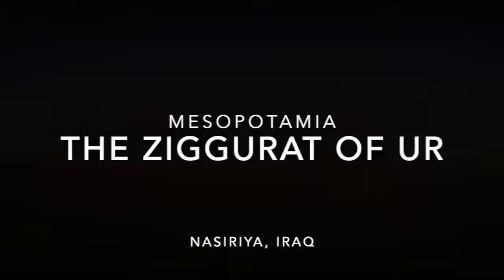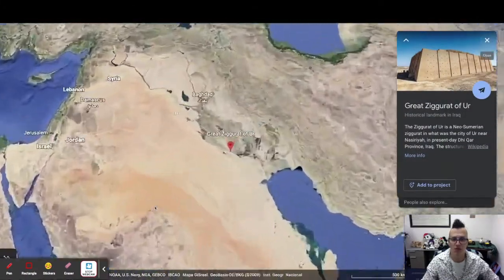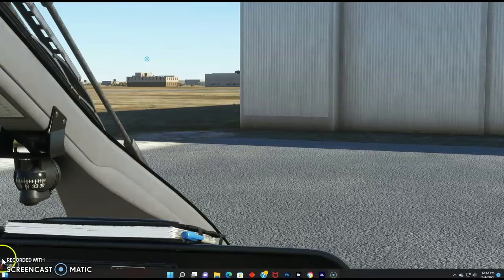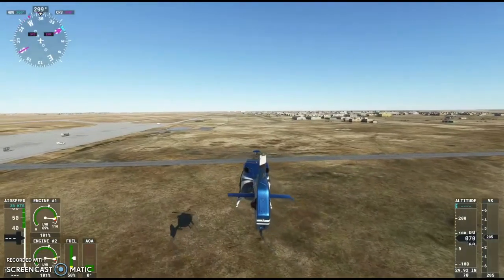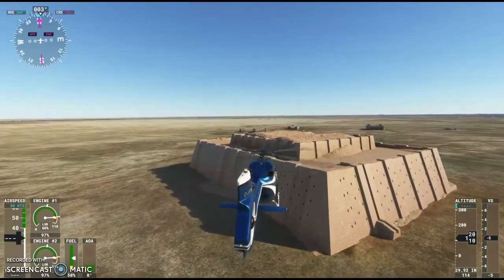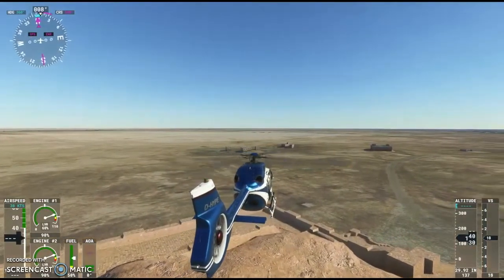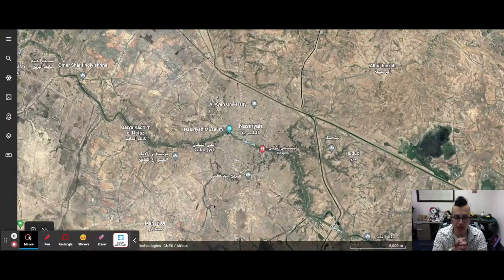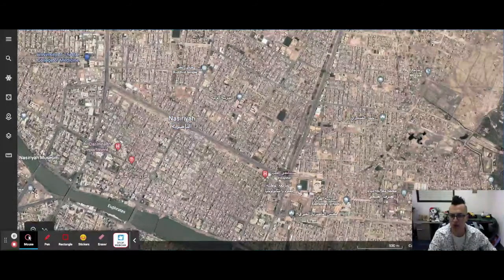Virtual tour of the Ziggurat of Ur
Join River for another virtual helicopter tour of the Ziggurat of Ur!